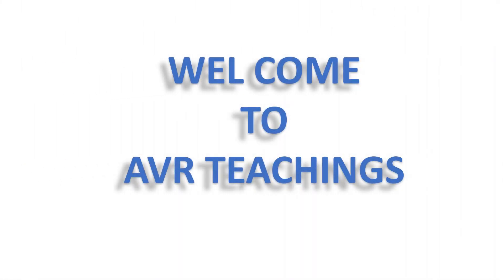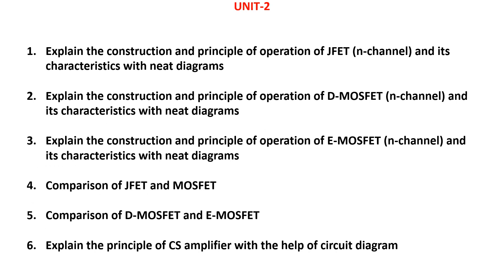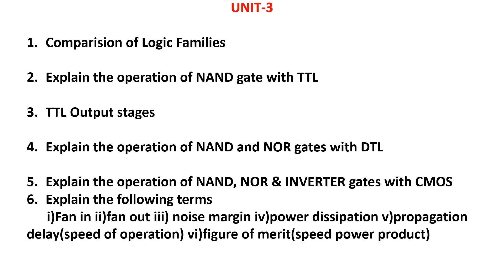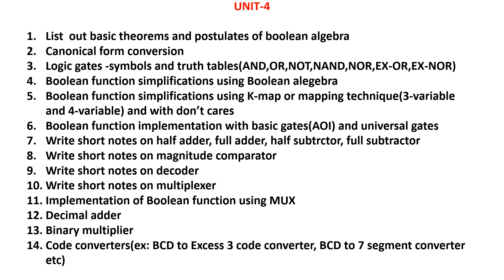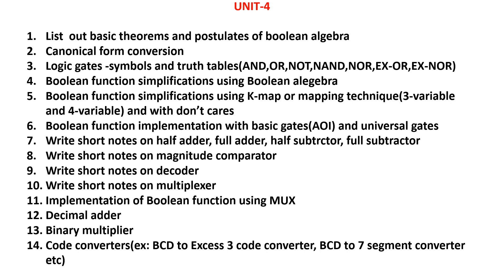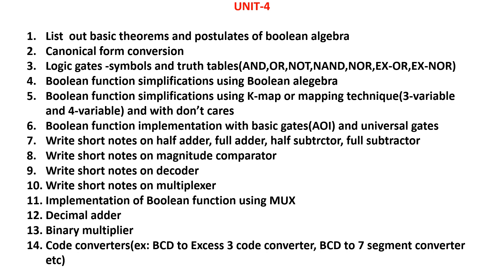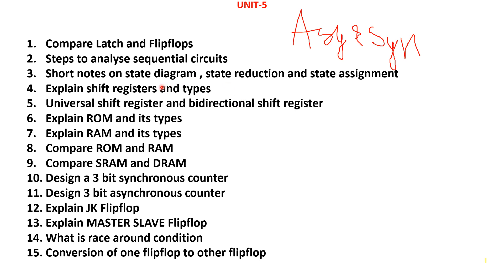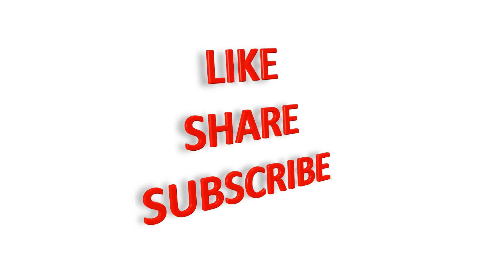Analog and Digital Electronics ADE Important questions or topics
MUST AND SHOULD READ TOPICS
1.Tunnel diode with energy band diagrams and characteristics
2.Clipper circuit with neat waveforms
3.short notes on LED and PHOTODIODE
4.Explain Consruction ,characteristics and Operation of N channel JFET with neat diagrams
5. Explain Consruction ,characteristics and Operation of N channel DMOSFET with neat diagrams
6. Explain Consruction ,characteristics and Operation of N channel EMOSFET with neat diagrams
7.Comparison of JFET AND MOSFET & DMOSFET AND EMOSFET
8.NAND GATE WITH TTL,DTL AND CMOS
9.TTL OUTPUT STAGES
10.Comparison of logic families
11.K-MAP(with don’t care)
12.Reduction of Boolean expression using Boolean algebra
13.Short notes on Full adder,decoder and multiplexer
14.Short notes on state reduction,state assignment,state table,state diagram
15.Ring counter
16.Compare latch and flipflop
17.Compare synchronous and asynchronous sequential circuits
18.Compare RAM and ROM
19.Universal and bidirectional shift register
20.master slave flipflop and race around condition

This video has important topics for the subject analog and digital electronics ade subject.It is the combination of EDC and STLD subjects.